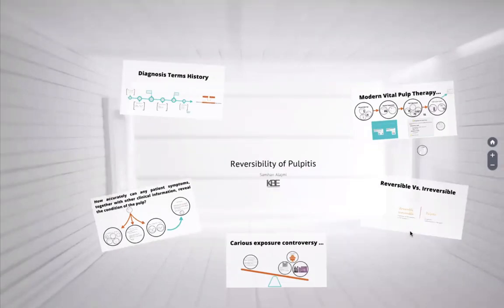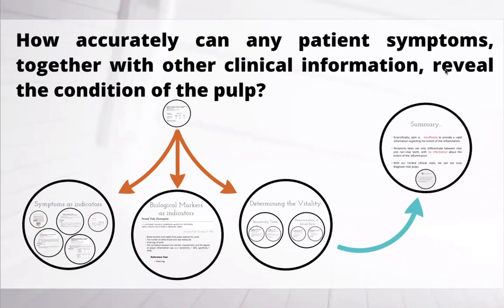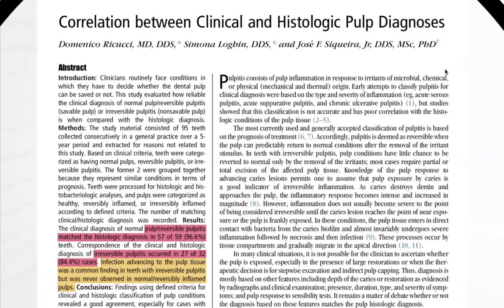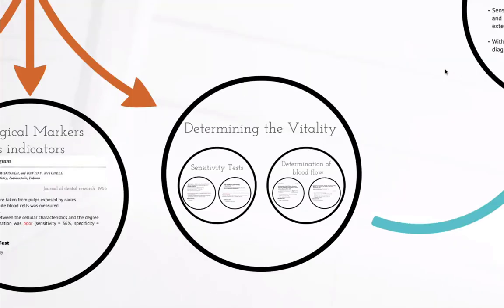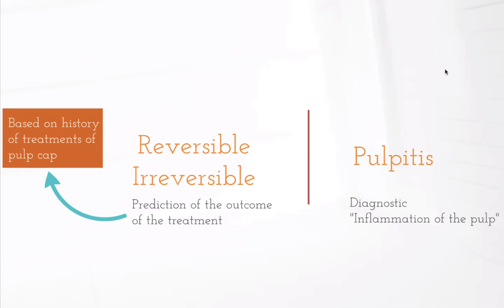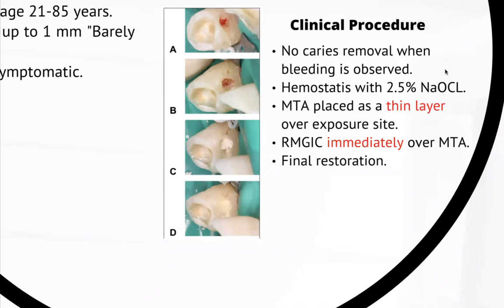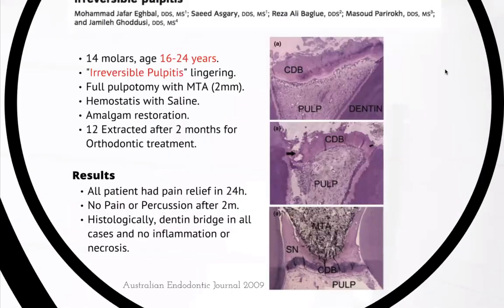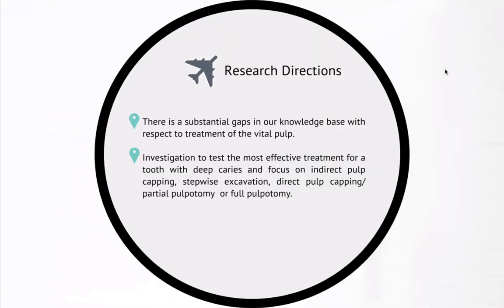Reversibilty of pulpitis for GCC endo residents